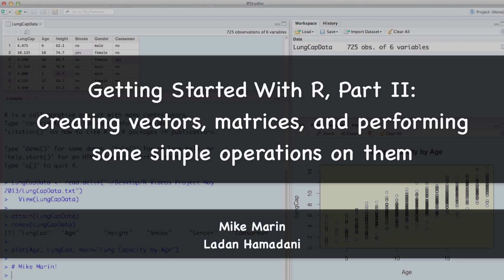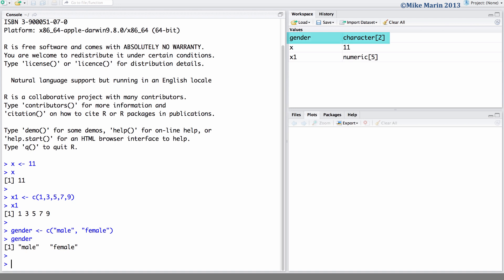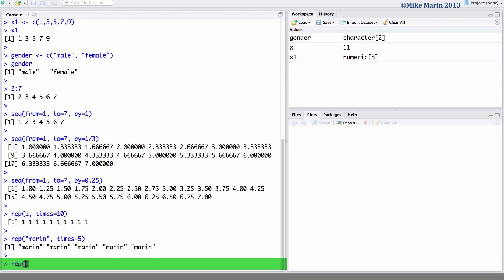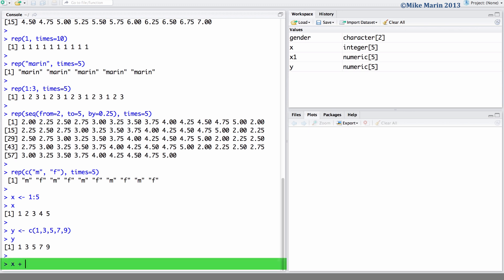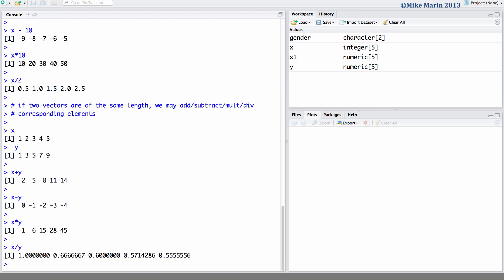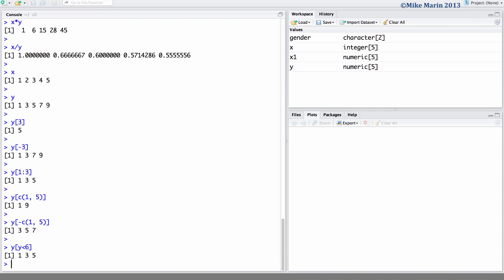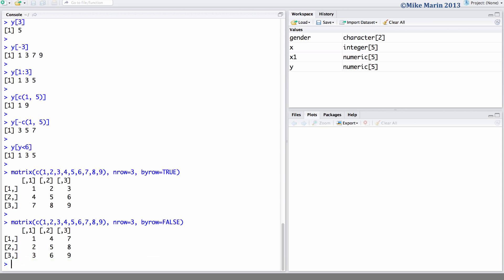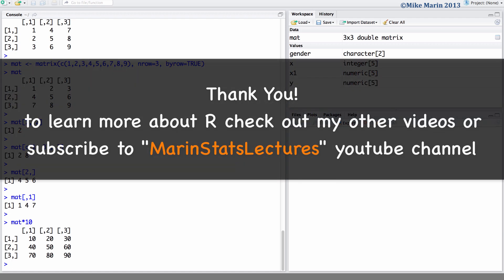Create and Work with Vectors and Matrices in R | R Tutorial 1.4 | MarinStatslectures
Create and Work with Vectors and Matrices in R: Learn how to create a Vector and Matrix with R and Perform Basic Arithmetic Functions on them! 👍🏼Best Statistics & R Programming Language Tutorials

In this R video tutorial we will learn to Create, Modify and Work with Vectors and Matrices in R.

▶︎▶︎Reminder: One of the important features of R is that it can handle complex statistical operations in an easy and efficient way. R handles complex computations using Vectors, Matrices, Lists, Dataframes and Datasets; In this video we focus on Vectors and Matrices in R. In R, Vector is a basic data structure that contains element of similar type (logical, integer, double, character, complex or raw). A matrix is basically a two-way generalization of a vector. Instead of a single index, we can use two indexes, one representing a row and the second representing a column.

▶︎▶︎In this R tutorial you will learn:
▶︎ How to create vectors in R for numbers or objects using the c function or concatenate function
▶︎ How to use seq function to create sequence data in R
▶︎ How to use rep function in R to create a vector of repeated numbers or characters
▶︎ How to create a matrix using matrix function in R and use square brackets to extract certain elements from a matrix in R
▶︎ How to perform basic arithmetic functions on the elements of one vector, preform arithmetic functions on the corresponding elements of two vectors and perform element-wise arithmetic functions in a matrix in R Statistical software.

This video is a tutorial for programming in R Statistical Software for beginners.

◼︎ Table of Content:

0:00:29 How to create vectors in R for both numbers or objects? By using the "c" or "concatenate" function
0:01:09 How to create a sequence of integer values in R? By using the colon (:)
0:01:20 How to create sequences in R ? We will use "seq" function in R
0:01:55 How to create a vectors of repeated numbers or characters in R ? we can use "rep" function in R
0:03:34 How to perform basic arithmetic functions on the elements of one vector in R?
0:04:02 How to preform arithmetic functions on the corresponding elements of two vectors in R?
0:04:59 How to extract elements of a vector in R? By using square brackets[] in R
0:06:08 How to create a matrix in R? we will use "matrix" function in R
0:06:21 How to set the number of rows and columns in a matrix in R? By using "nrow" and "byrow" functions in R
0:07:05 How to extract certain elements from a matrix in R? We can use the square brackets in R
0:08:06 How to perform element-wise arithmetic functions in a matrix in R?

Follow MarinStatsLectures

These videos are created by marinstatslectures to support a course at The University of British Columbia (UBC) (SPPH400: IntroductoryStatistics and RTutorial for Health Science Research), although we make all videos available to the public for free.